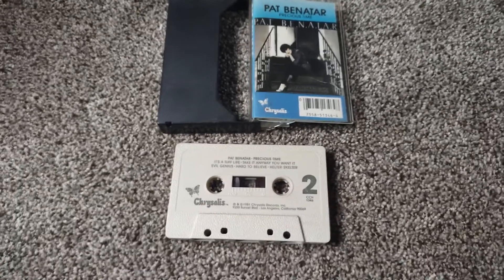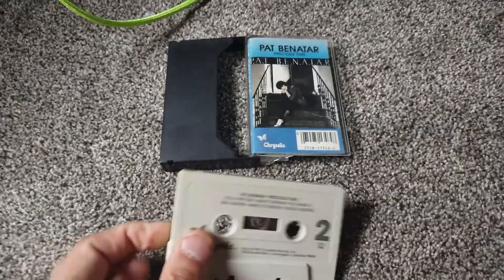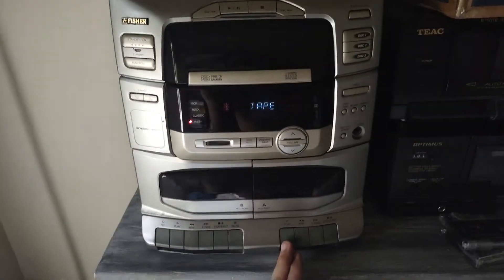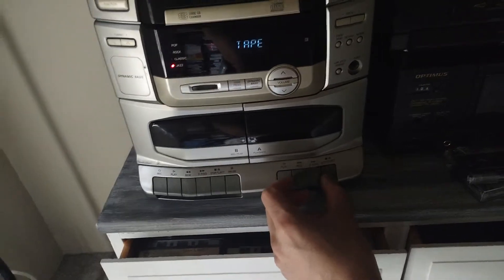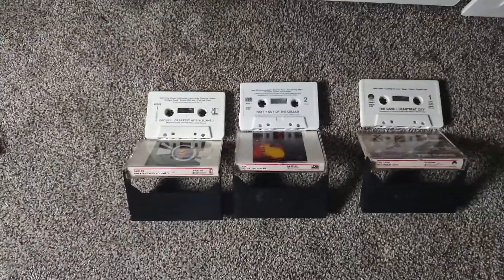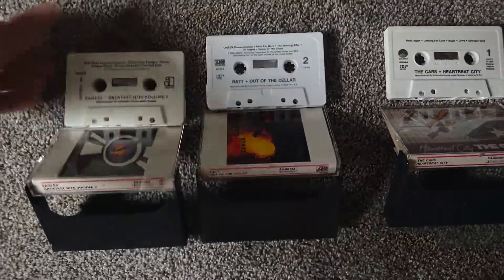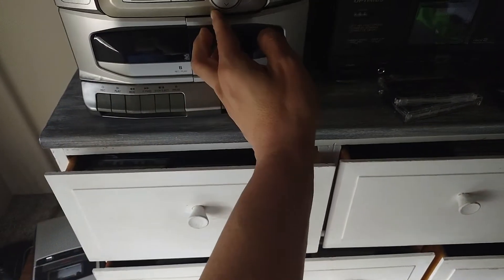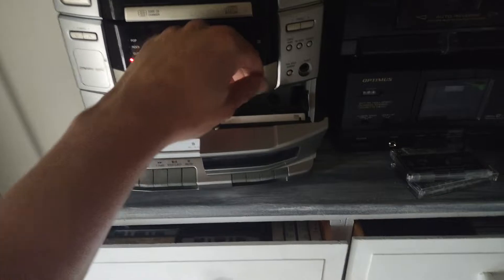80s Cassette "sticking together" high-pitched sound of death!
Caused usually from wear and tear on the ribbon of the tape. Comparing an original Chrysalis of Precious Time against 3 club editions from the same era that play flawlessly.